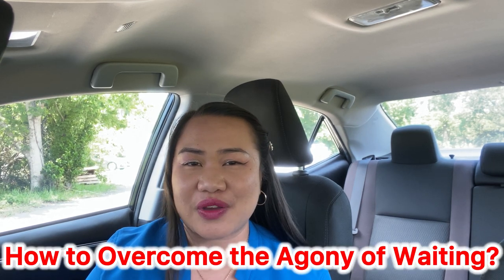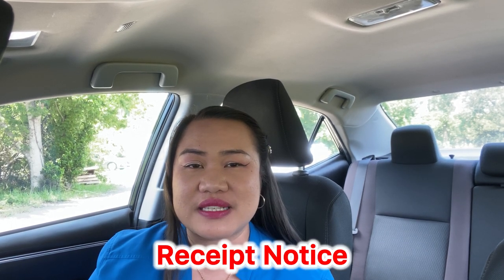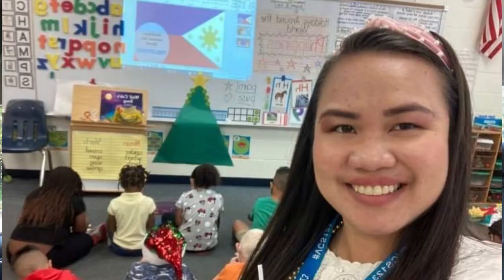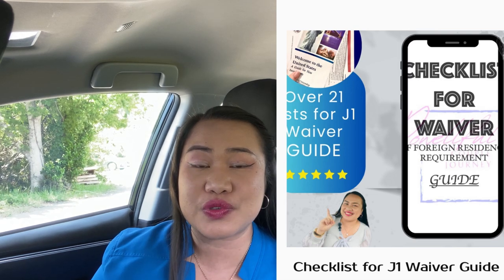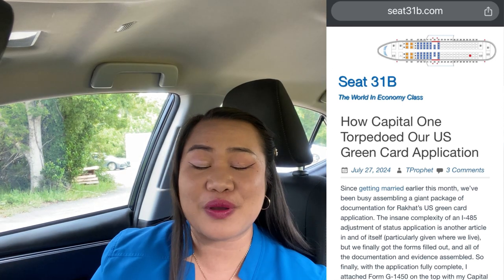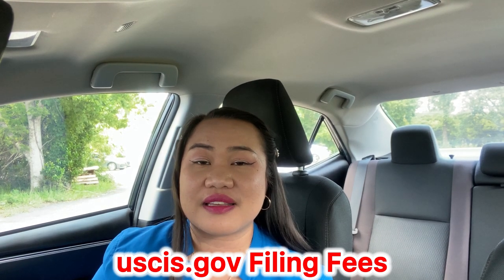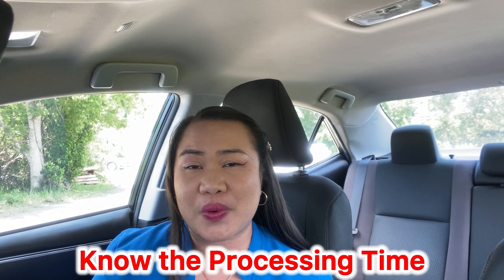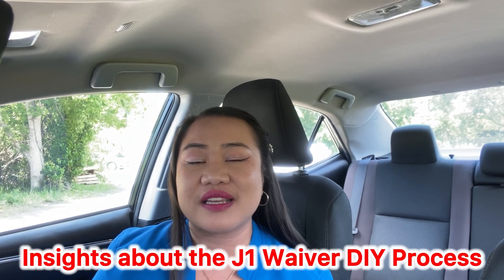How to Overcome the Agony of Waiting | Filing for a J1 Waiver Process | J1 Holder with 212e Rule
J1 WAIVER PROCESS  can be STRESSFUL. But if you know your TIMELINE and how to work around with it, you can guarantee that you can overcome the anxiety and agony of waiting.

This video will give you ideas on how to look forward for the BEST with your IMMIGRATION PROCESS through EXCEPTIONAL HARDSHIP WAIVER. Stick around and we will start the journey!

Article on Why it is not Advisable to Use your CREDIT CARD when FILING YOUR CASE to the USCIS
🌟 TaptapSend: Use the Code: EMMARY
Receive $5 on your first transfer